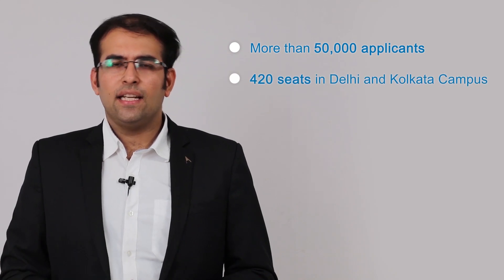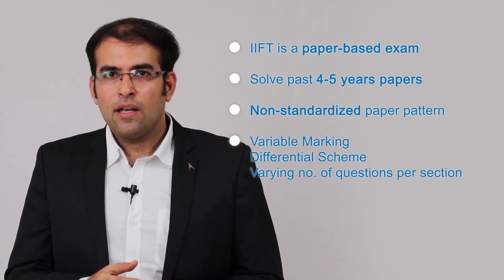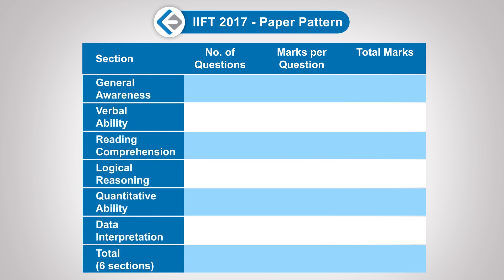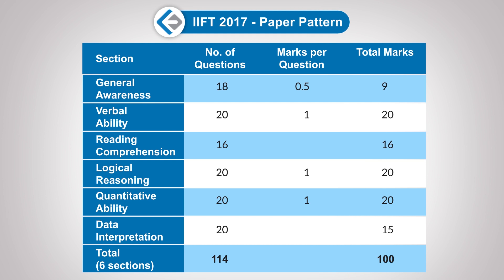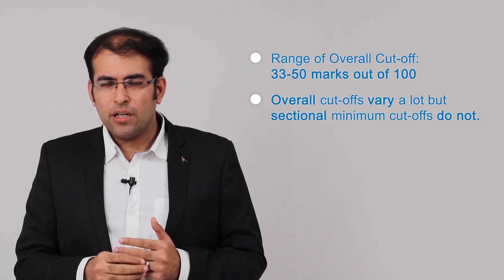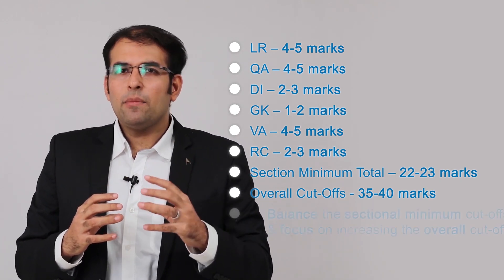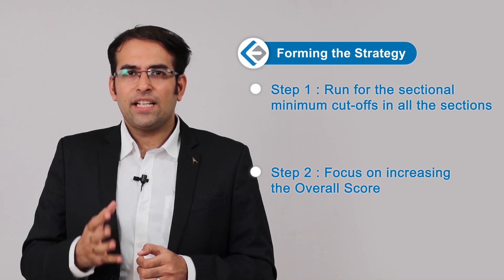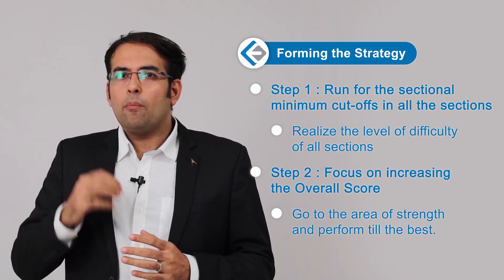IIFT 2018 Preparation Strategy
This video will guide you on how to prepare for IIFT 2018. It not only has the IIFT exam preparation strategy, but also some of the important facts that you should know about the IIFT exam.

Do click on the bell icon for instant updates on new videos.